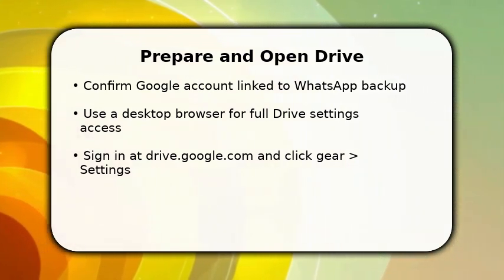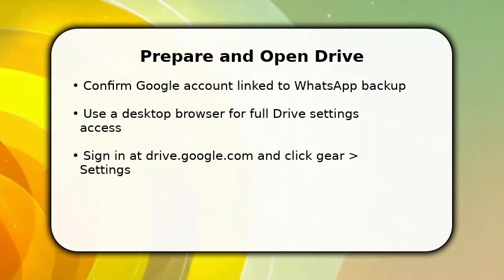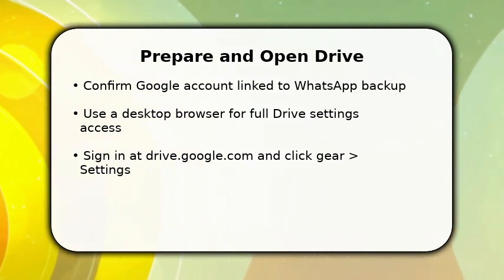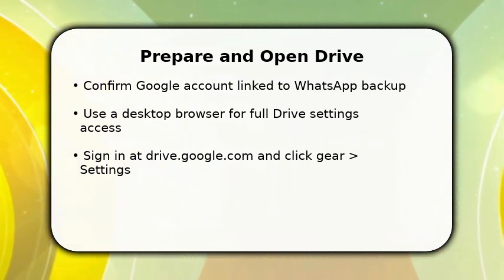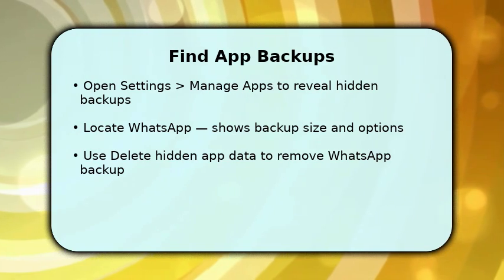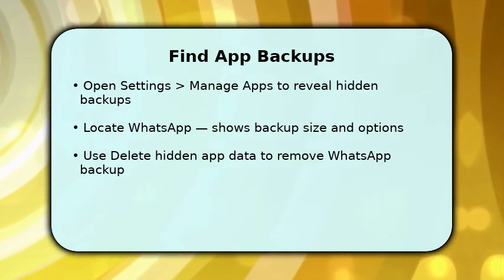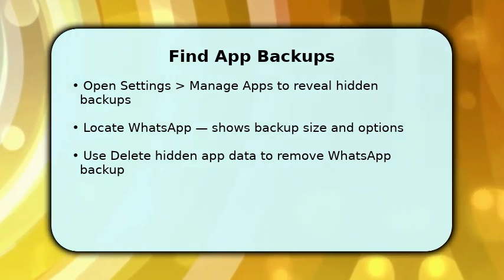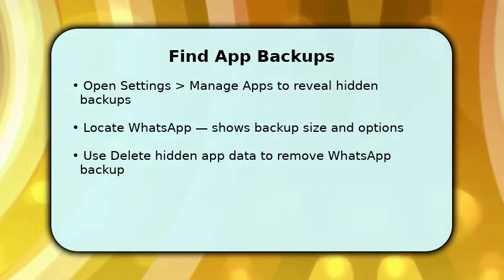How to Remove Whatsapp Chat Backup from Google Drive - Full Guide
Discover the step-by-step process to remove WhatsApp chat backups from Google Drive with our comprehensive guide. Learn how to secure your privacy and manage unwanted data storage on cloud services.

remove WhatsApp backup, Google Drive cleanup, delete WhatsApp chats, WhatsApp removal process, manage chat backups, privacy settings for Google Drive, how to delete whatsapp files, whatsapp data management, secure your privacy on google drive, remove unwanted cloud storage